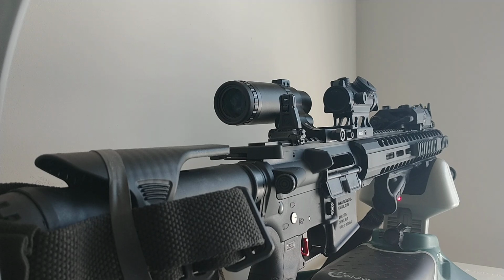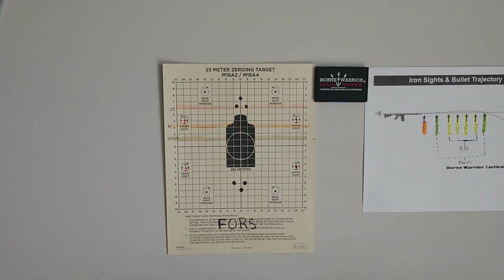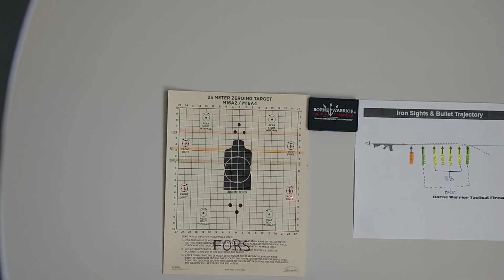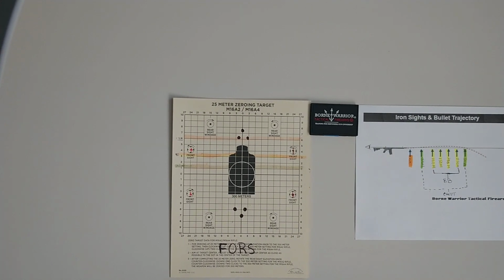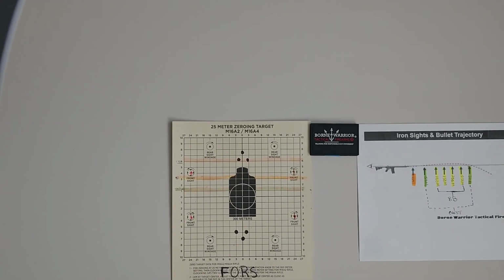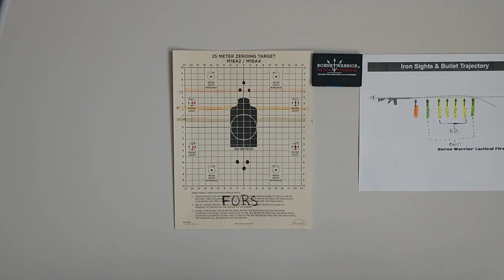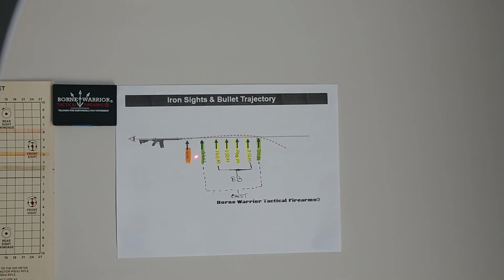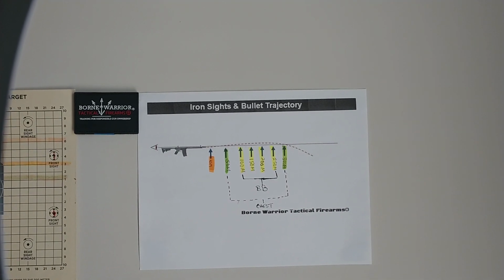How To Zero Your Rifle Iron Sights. Understanding Bullets Trajectory.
Zeroing Your Rifle Iron Sights. Understanding Bullets & Trajectory.

Borne Warrior Tactical Firearms Training
 Classes In North Carolina